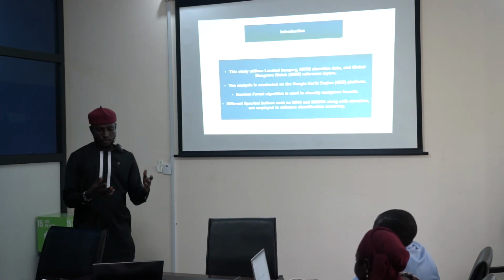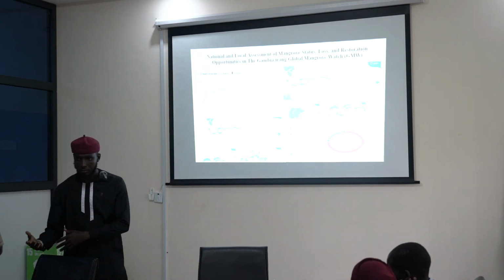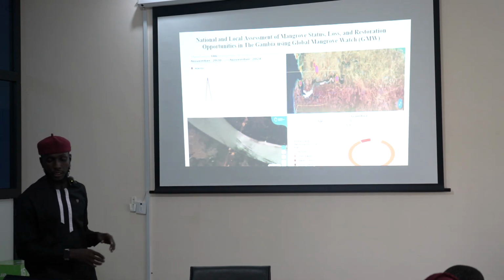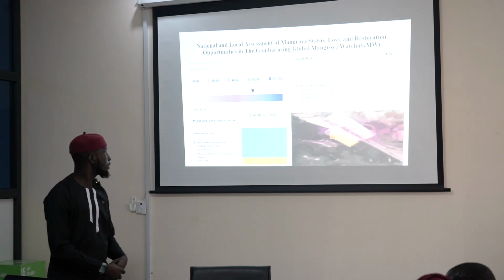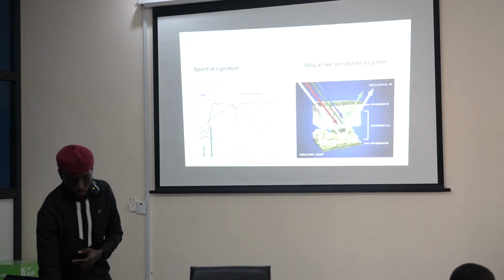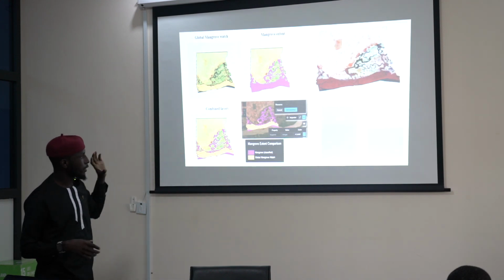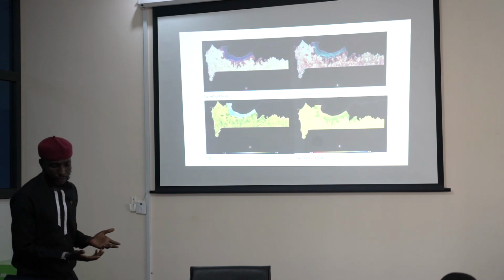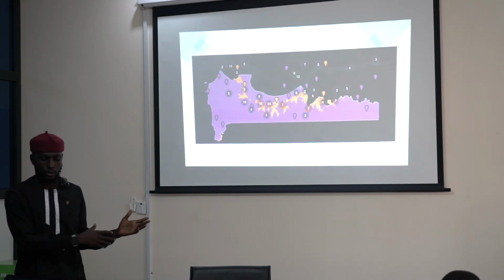Mbemba Ngum – Final Project, Geospatial Tools for Mangrove Monitoring, FAO Gambia 2025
Join Mbemba Ngum, an experienced agro-methodologist and meteorology research analyst, as he presents his final project on Geospatial Tools for Mangrove Monitoring at FAO Gambia!
Mbemba's presentation highlights advanced techniques and findings:

• Methodology: He utilizes Landsat imagery, the Shuttle Radar Topographic Mission (SRTM), the Global Mangrove Watch platform, and Google Earth Engine (GEE), incorporating concepts like Random Forest algorithms and various spectral indices including NDVI.

• Mangrove Extent (2020): The mangrove habitat in The Gambia covered 609 square kilometers, representing 1,064 km of the coastline.

• Temporal Changes & Drivers of Loss: While there have been both gains and losses, a notable decline in mangrove coverage occurred in 2016 (e.g., Tanji wetland, OMVG projects in the Lower River Region). Erosion is identified as the main driver of mangrove loss in the country.

• Mangrove Alerts: Significant alerts for mangrove loss were observed from February to April, specifically in the Greater Banjul area and the transition zone between the Lower River Region and North Bank, with losses in the latter attributed to the OMVG electrification project.

• Canopy Height & Biomass: The presentation visualizes mangrove canopy height and above-ground biomass. The tallest mangroves (10-15m) are found in thicker areas, and there's a strong correlation (0.998) between canopy height and mangrove height.

• Restoration Potential: Mbemba identifies 532 hectares of restorable mangrove area, based on Global Mangrove Watch analysis, with a 70% chance of success for restoration efforts. However, some disturbances, like construction in the Banjul area, are deemed irreparable.

• Fishing Pressure: High-intensity fishing pressure is highlighted in areas like Tanji and Kartong, due to large artisanal fisheries and foreign vessels.

• Remote Sensing Explained: Mbemba provides insights into the physical processes behind optical and radar remote sensing, including how chlorophyll in plants reflects green light, making them appear green to humans.

• Supervised Classification: He demonstrates supervised image classification using techniques like cloud computing (QA pixel method) to improve data quality, and using SRTM data and random forest methods to classify mangrove areas in regions like KMC.

This project offers a comprehensive geospatial analysis vital for mangrove conservation and management in The Gambia!